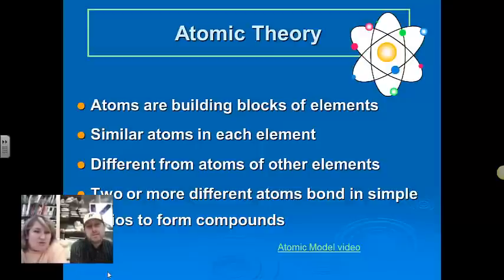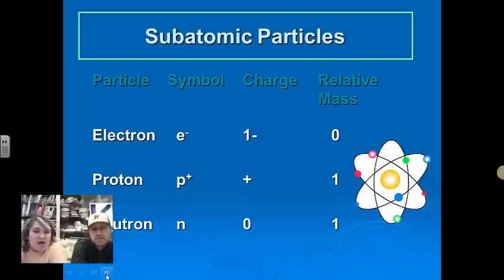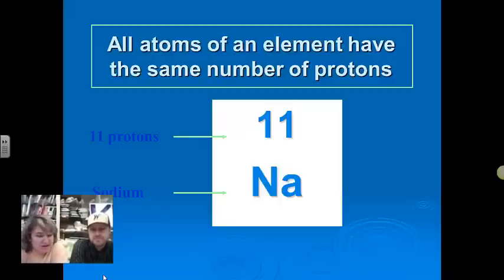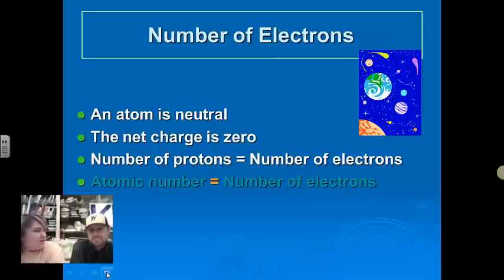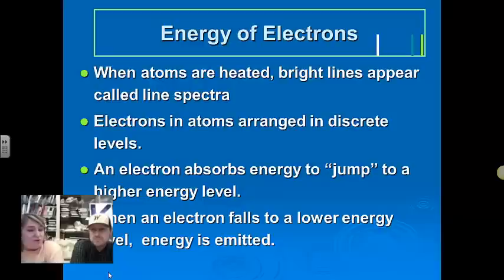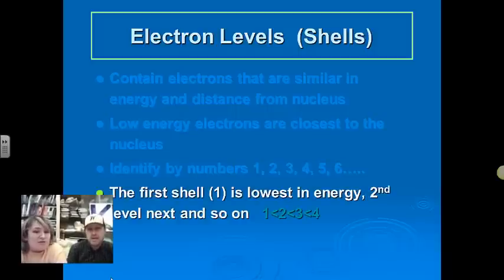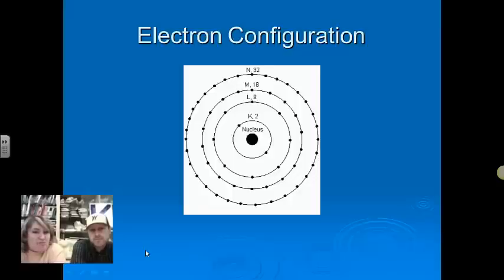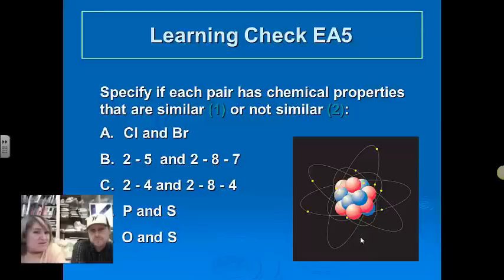Chemistry - Atomic Threory